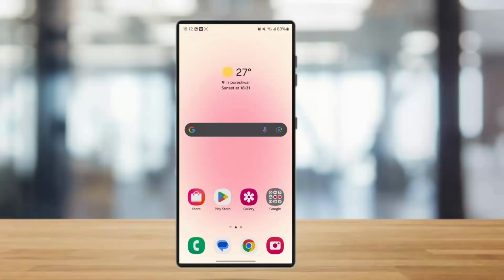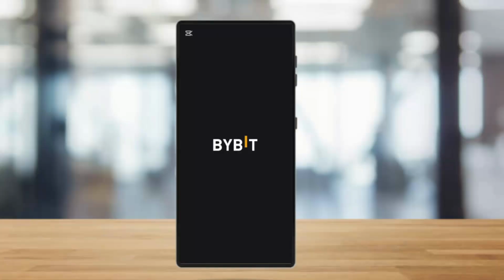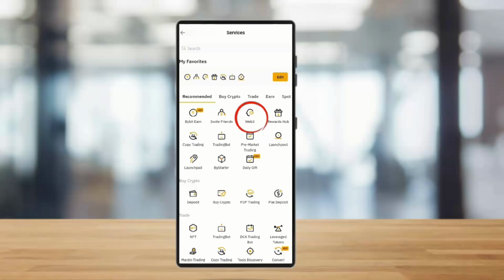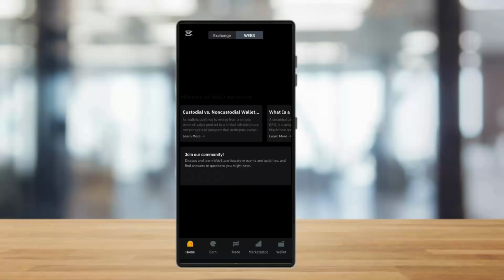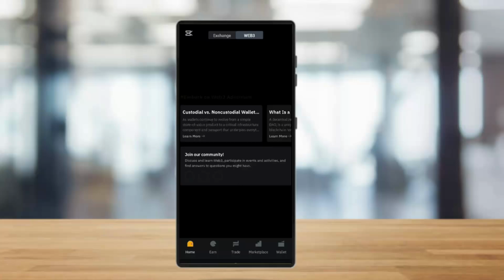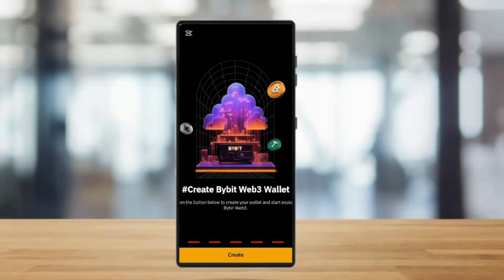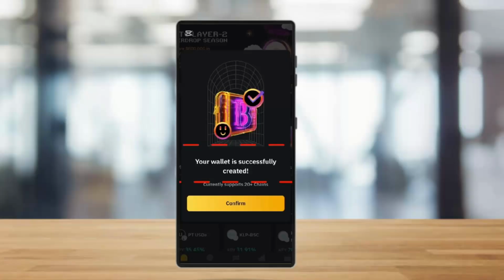How To Create BYBIT Web3 Wallet !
Today in this video, we’re going to show you how to create a Bybit Web3 wallet in just a few simple steps. So without wasting much of our time, let’s get straight into the video.

First of all, launch the Bybit app on your device. Once you open it, you'll be taken to the home interface.

Now, look for the “More” icon—usually found on the home screen or in the bottom navigation bar. Tap on it to reveal more options.

Once you're in the expanded menu, scroll and find the option labeled "Web3 Wallet". Tap on it to proceed.

Now you’ll be taken to the Web3 Wallet setup interface. Simply tap on “Create Wallet”.

You’ll now need to follow a few on-screen instructions. These might include setting up a password, enabling recovery options, and confirming some security details.

Once completed, you’ll receive a confirmation message saying:
✅ “Your wallet is successfully created.”

And that’s it! You’ve just created your Bybit Web3 Wallet in a few easy steps.